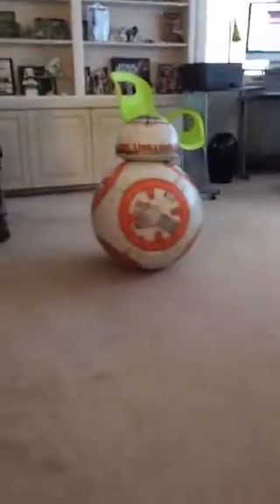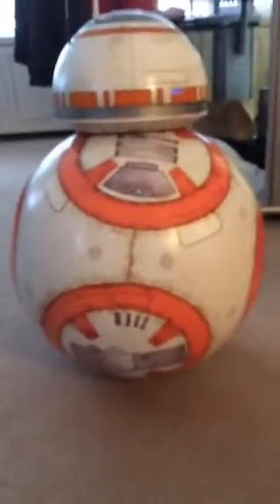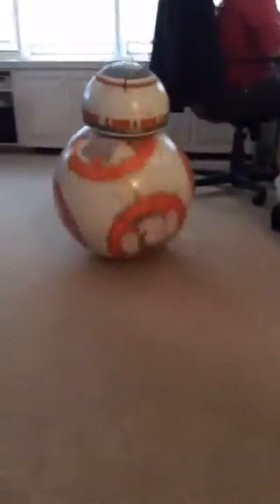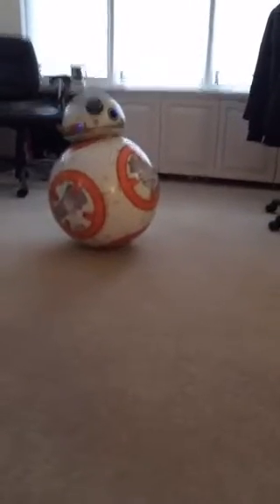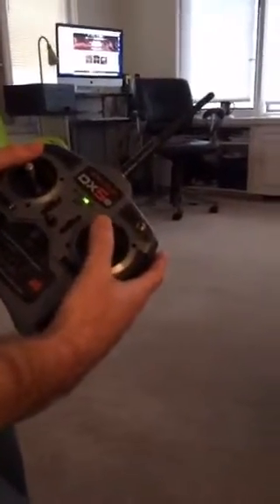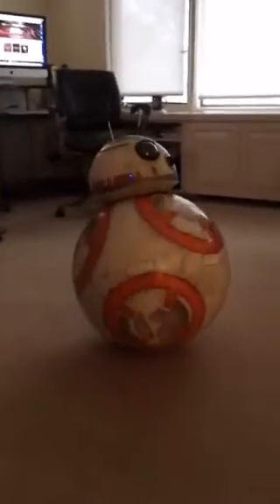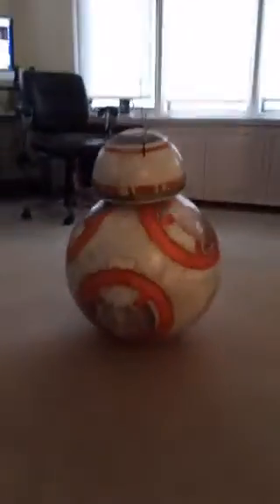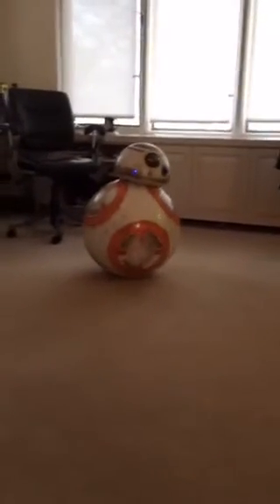Cory P's BB-8 Robot Demo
Watching Cory P demo his BB-8 robot. Cory made this.
Video first shown on Periscope (so some comments are "answering questions from Periscope viewers")